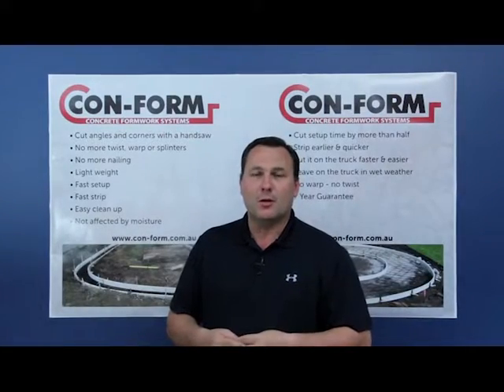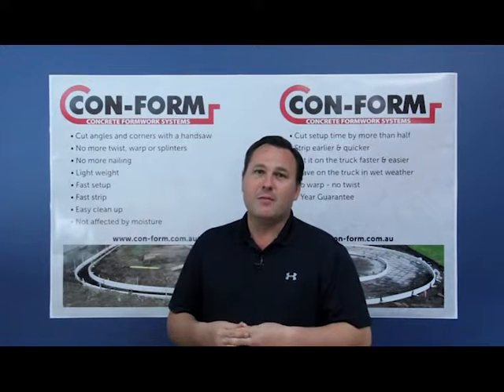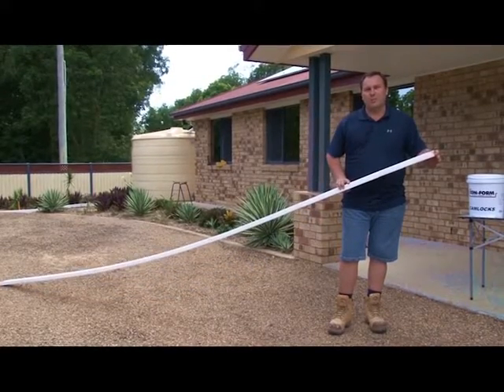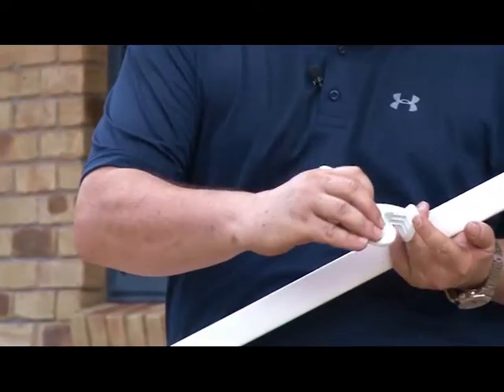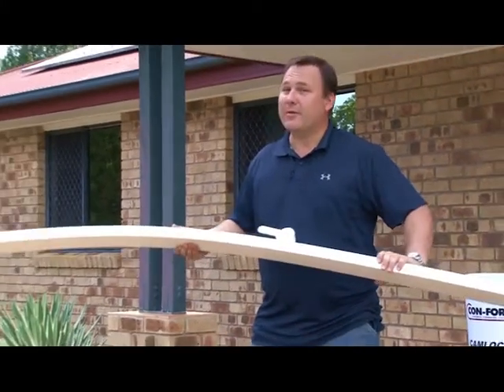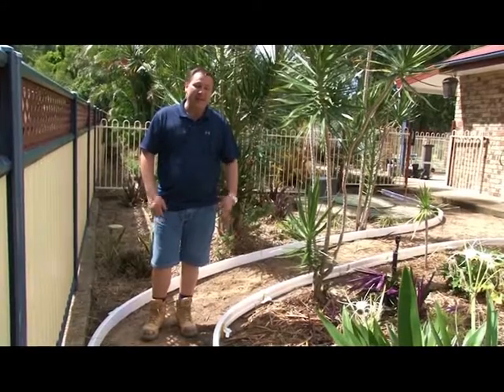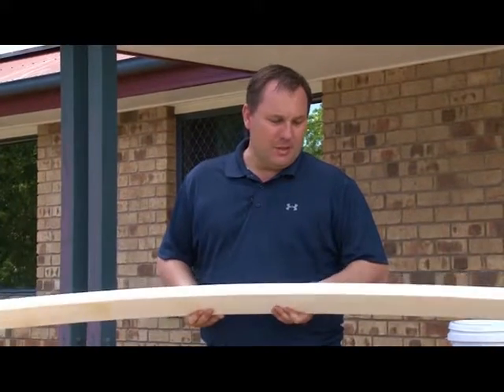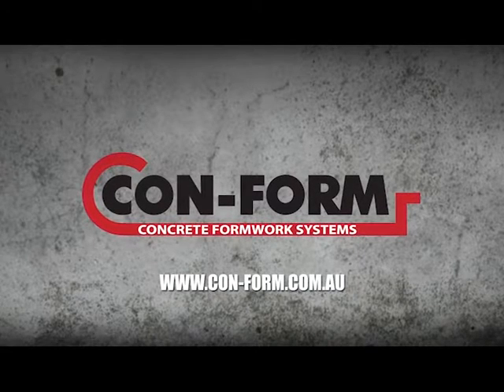Con-Form - Concrete Formwork System - In-depth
For over 10 years, Con-Form has been leading the way in concrete boxing, taking the place of heavy timber formwork such as LVL. The lightweight flexible boxing is designed to suit man applications.

Joiners give an almost seamless finish and the Camlocks make setting out and adjusting as simple as turn and twist.

Think of how much timber you would buy in 7 years, add the extra set up and stripping time, and see why Con-Form is not only going to eliminate splinters in your hands but also draining of your wallet.